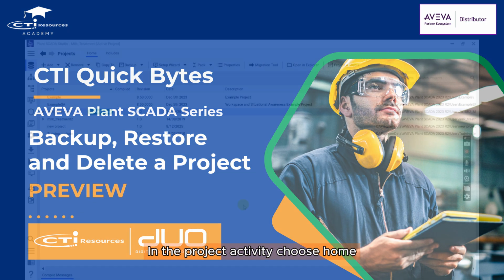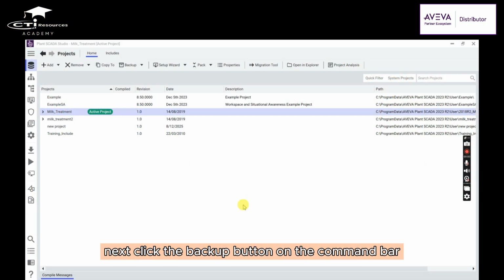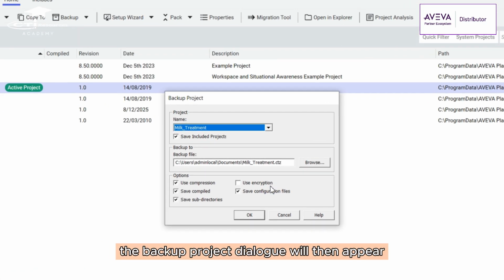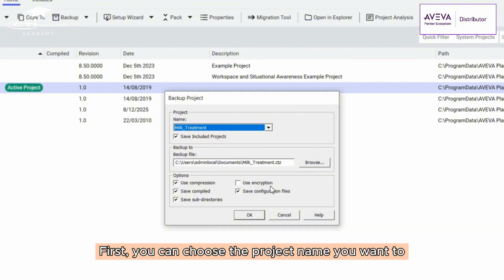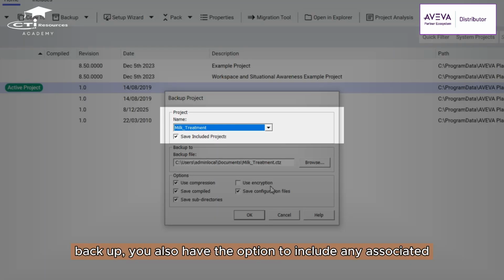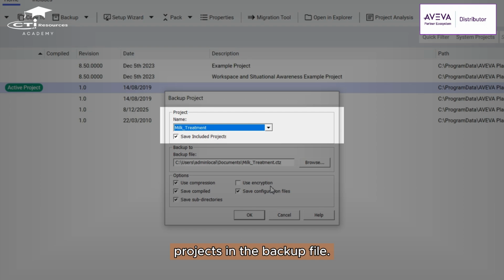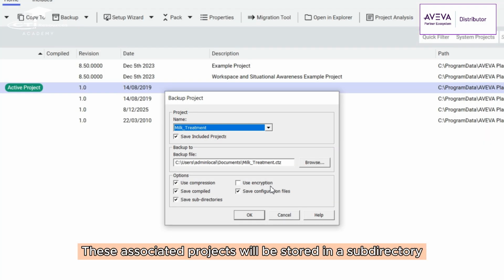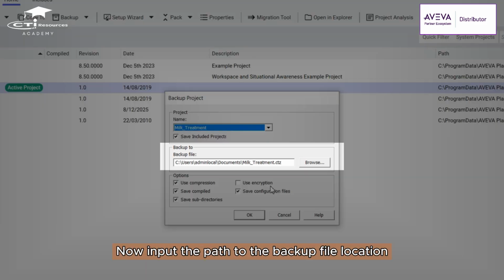QBPS05P [Preview] | Backup, Restore and Delete a Project | Step-by-Step Tutorial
QBPS05P Preview | AVEVA™ Plant SCADA Quick Bytes Series - Backup, Restore and Delete a Project

Get a quick preview of how to backup, restore, and delete a project in AVEVA™ Plant SCADA. In this CTI Resources Quick Bytes preview, discover the essential steps for protecting project data, recovering projects when needed, and maintaining a well-organized Plant SCADA environment.

👉 Want to watch the full tutorial? Continue with the complete video and explore more exclusive technical resources from CTI Resources in the CTI KnowledgeBase:

Artist / Composer: 佚名
Source: Capcut